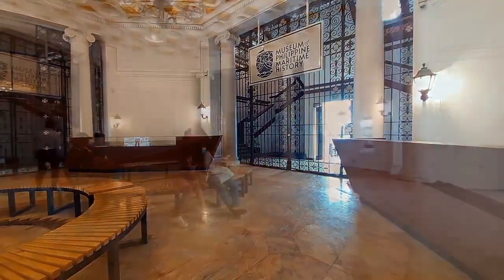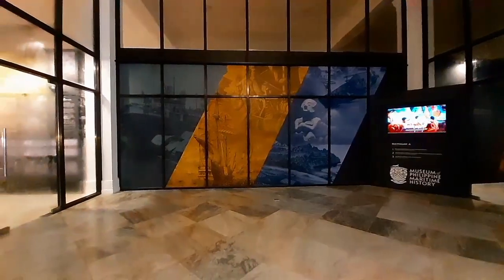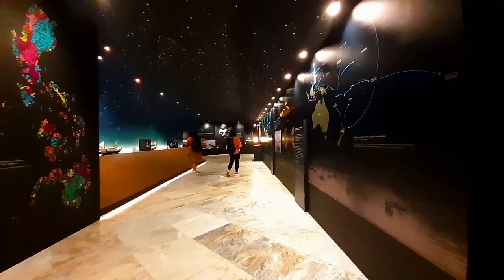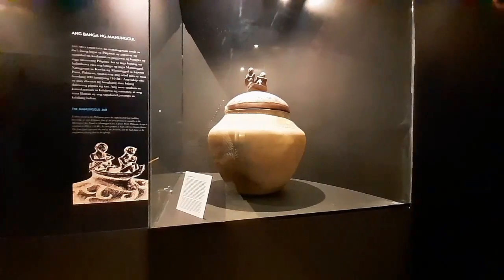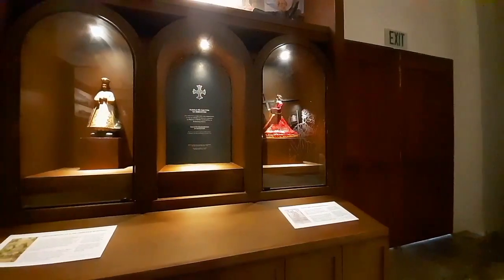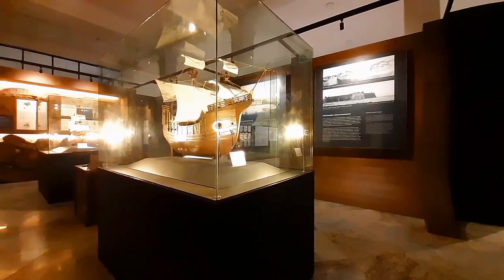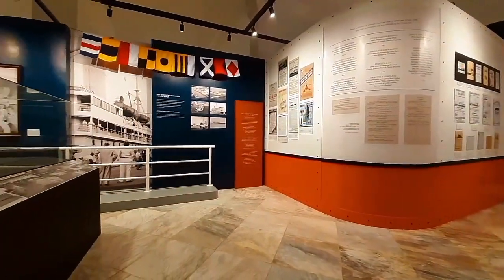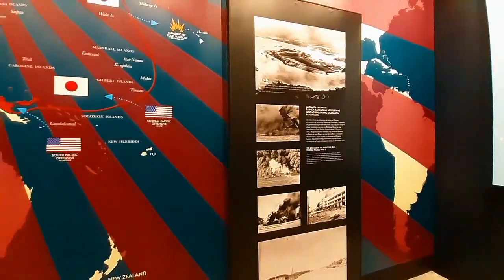Museum of Philippine Maritime History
Look: Museum of Philippine Maritime History, nestled on the ground floor of the Iloilo Customs House in Iloilo City, Philippines. The Iloilo Customs House is a neoclassical structure that was built in 1916. The building served as a venue and witness to the economic development of Iloilo. In recognition of the Customs House's heritage value, it was restored by the National Historical Commission of the Philippines in 2017 and 2021.

And just this morning, January 13, the National Historical Commission of the Philippines launched the Museum of Philippine Maritime History in the City of Love, Iloilo City.

The Museum of Philippine Maritime History comprises six (6) galleries that narrate different parts of our nation’s vast maritime history and culture. Galleries will transport us to different experiences and perspectives to appreciate our maritime heritage.

It is also worth mentioning that the Philippines is the leading provider of seafarers around the globe. The Province of Iloilo contributes to the large sum of graduates who are skilled in the field of maritime navigation and trade. The museum pays tribute to the brave Filipino souls who traversed our inland and international waters. It is no doubt that Filipinos are master navigators of the high seas.

Text sourced from the NHCP Museum of Philippine Maritime History Facebook Page.